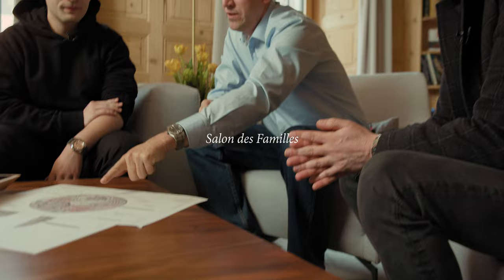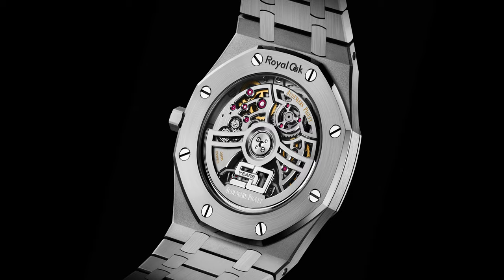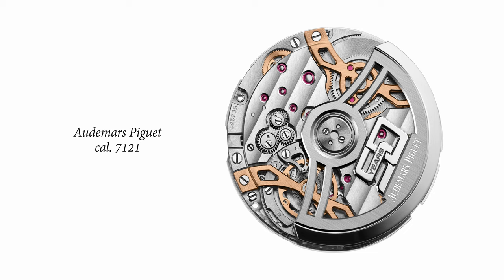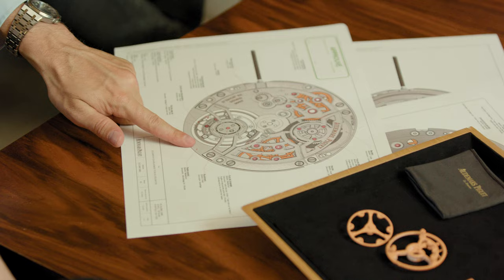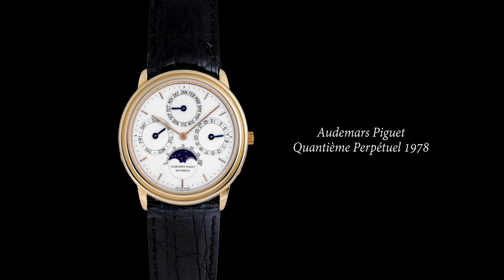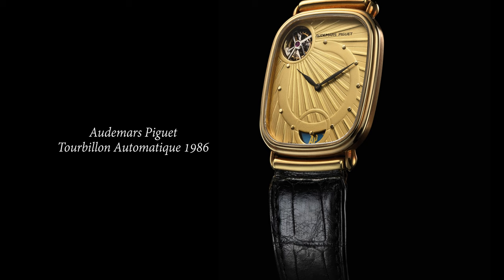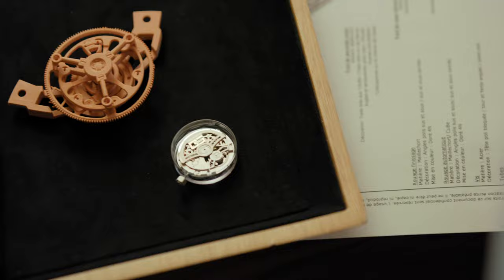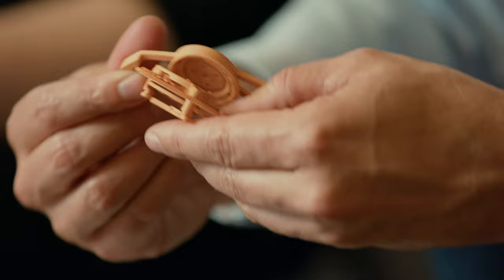Ep03 | The NEW Audemars Piguet RD#3: In conversation with Michael Friedman and Lucas Raggi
Introducing the brand new Audemars Piguet Royal Oak ‘RD#3’: the most significant launch among the 50th anniversary models for the Royal Oak this year, the Royal Oak Selfwinding Flying Tourbillon Extra-Thin is a result of five years of intense research and development — which, of course, is reflected in its name.

Powered by a brand new movement, Calibre 2968, this is the first “Jumbo” to be equipped with a selfwinding flying tourbillon — cased in the exact same dimensions as the original Royal Oak ref. 5402 at 39mm in diameter, and 8.1mm thin.

Our founder @horoloupe brings you all the details on this new technical marvel direct from Audemars Piguet’s manufacture in Le Brassus — in conversation with Michael Friedman, Head of Complications, and Lucas Raggi, Development Director.

What are your thoughts on the RD#3?